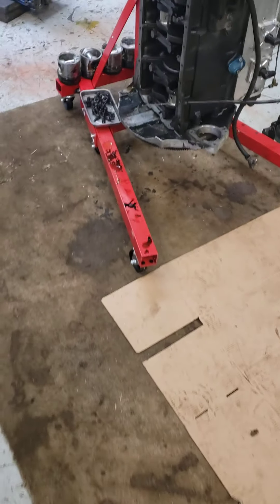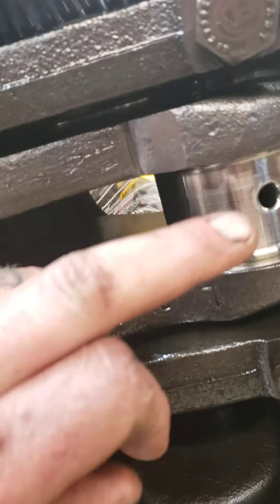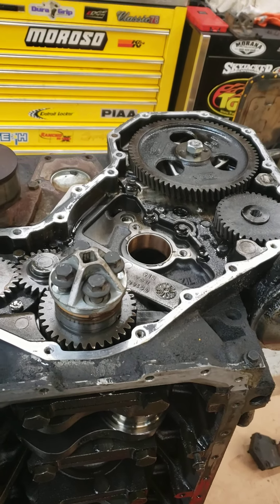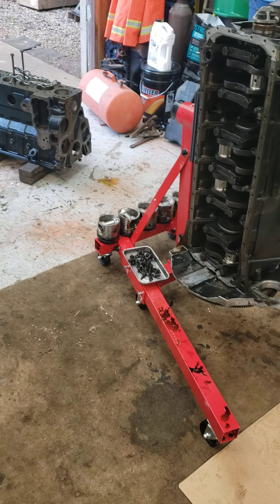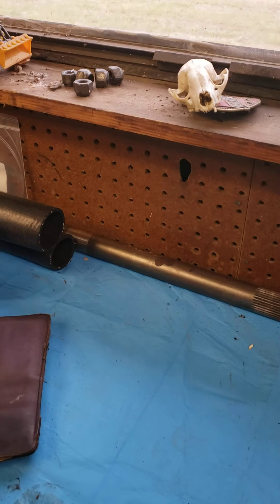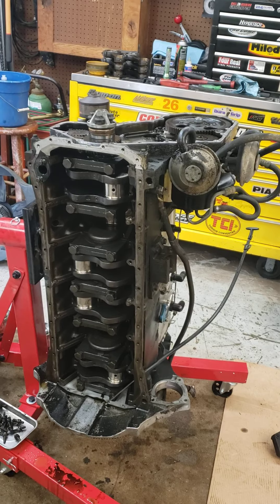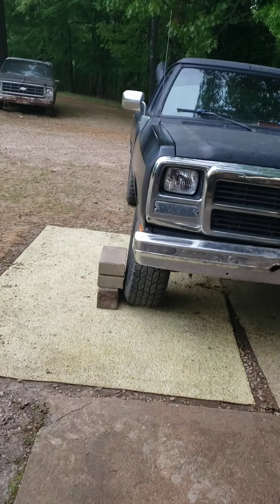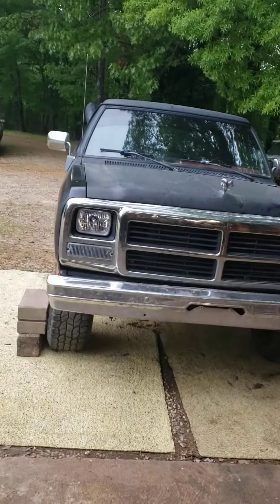1st gen cummins bad news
Found some disappointing things in the old engine. Time to upgrade more stuff.